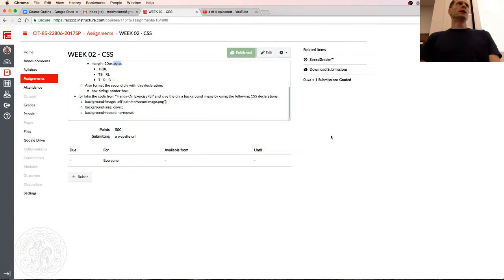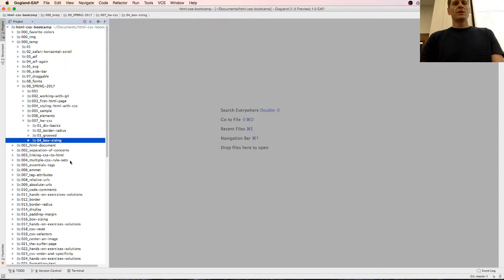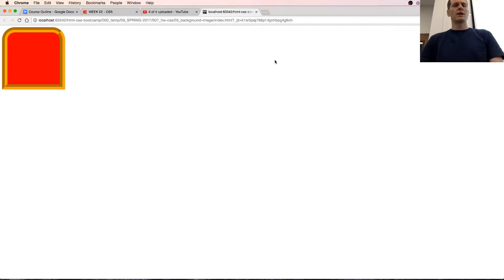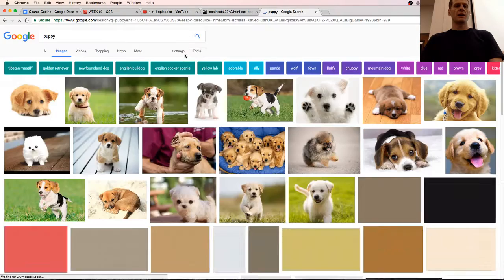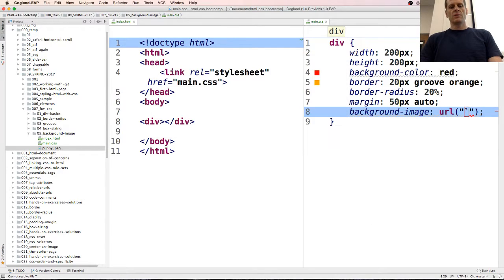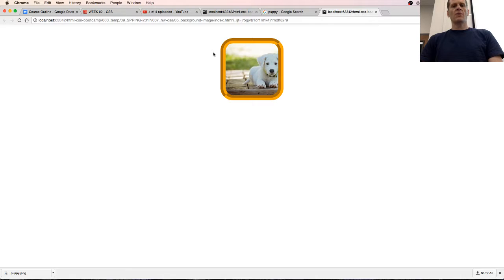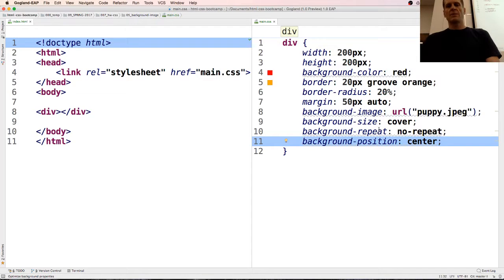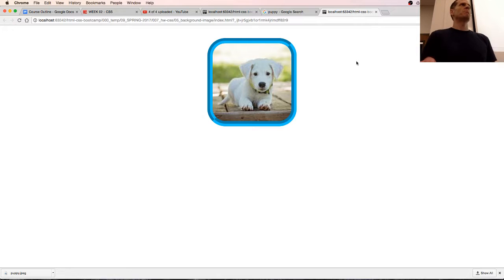Background Image CSS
Here is how you add a background image using css